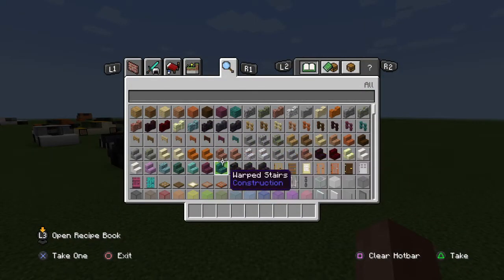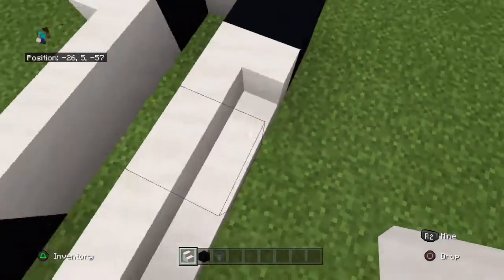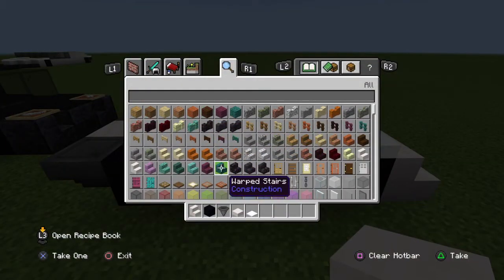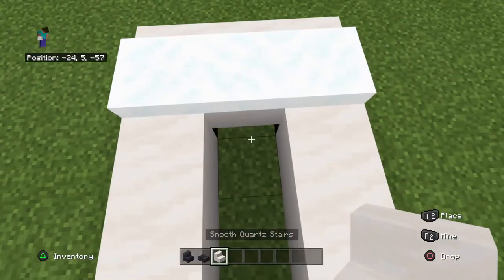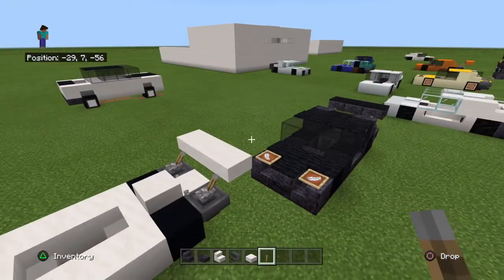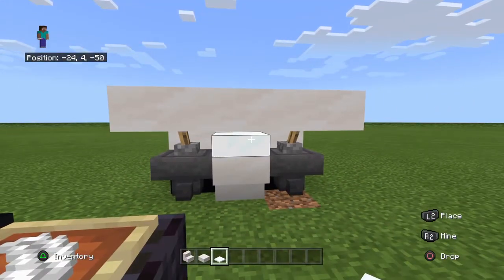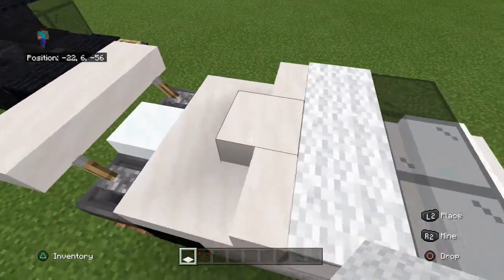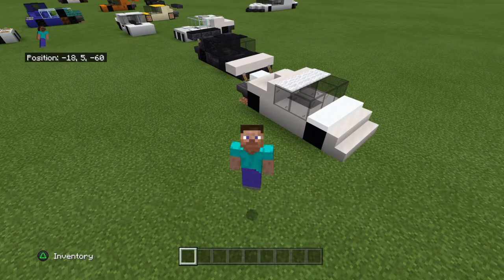minecraft how to build a lamborghini countach 5000 qv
next video will be a veyron SS